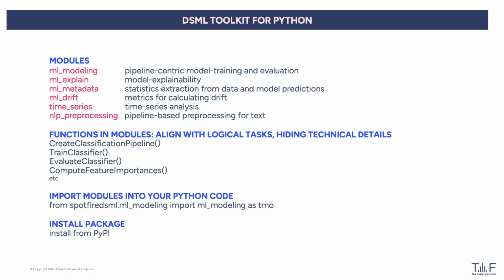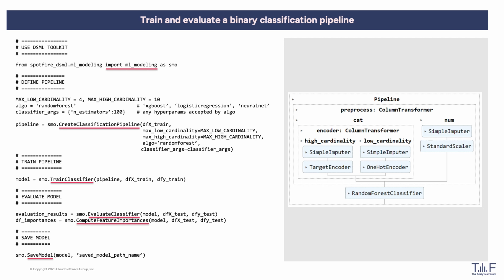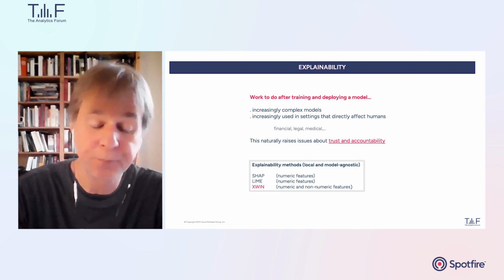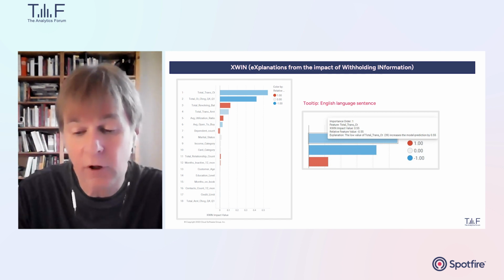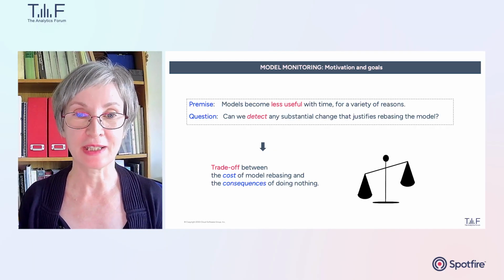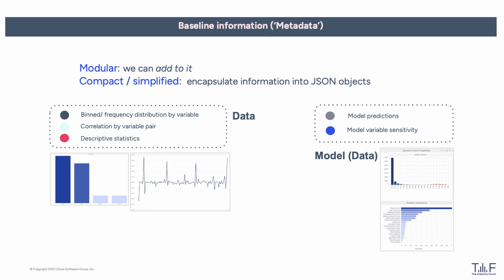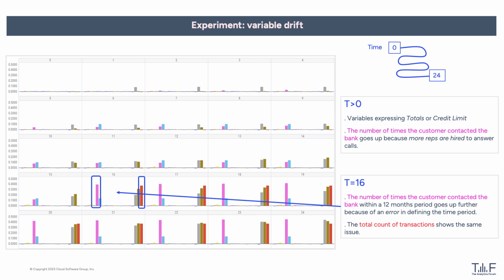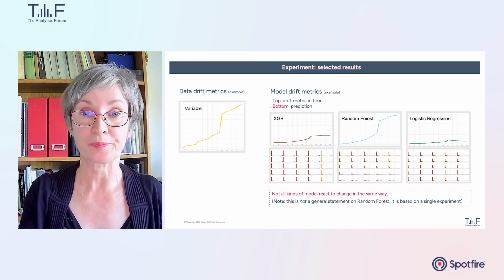Analytic Transparency: Creating Trust with Explainability and Model Monitoring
Predictive models are increasingly used to make decisions that directly affect humans. Naturally, concerns about trust and reliability arise.

In this session, we address these issues by demonstrating tools that we have developed for model-explainability and model-monitoring. We also show how our solutions have been implemented as functions in the new DSML Toolkit for Python that can be invoked from any Python environment.